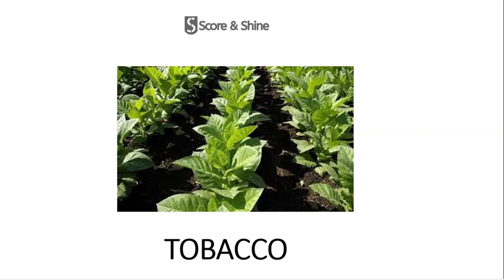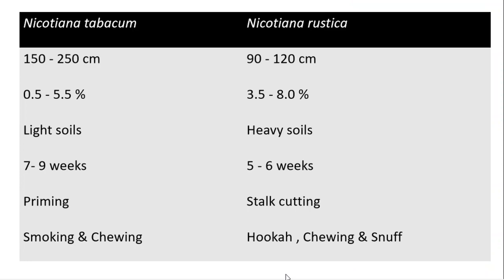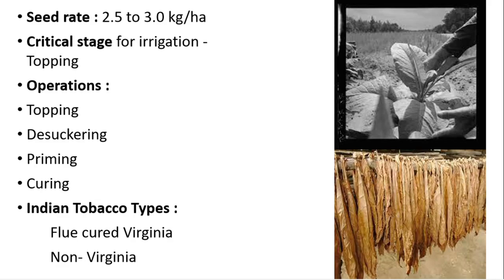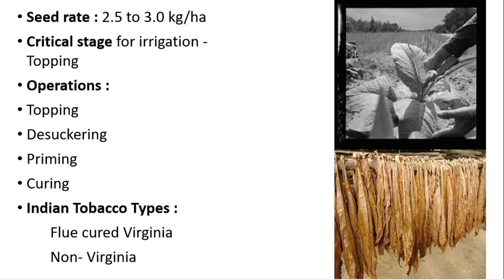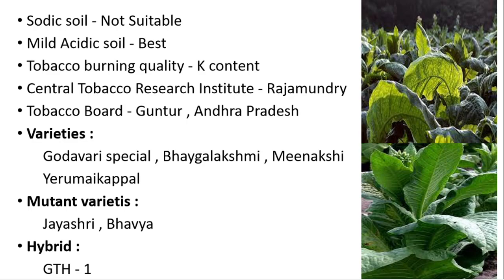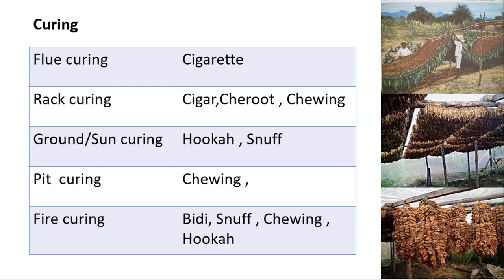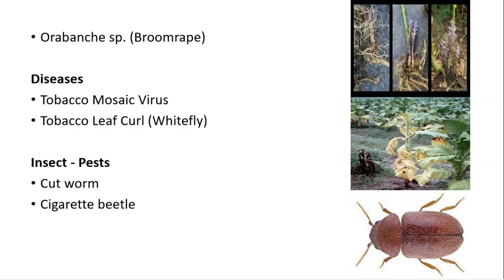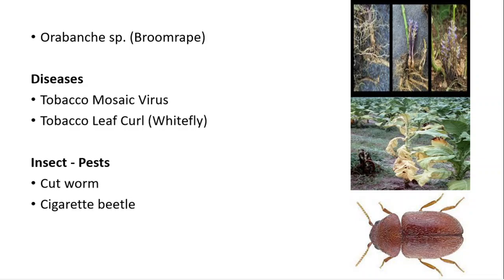TOBACCO | ALL ABOUT TOBACCO | IBPS AFO | RRB SO | IFFCO | JRF | ARS | AGRI. COMPETETIVE EXAMS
THIS VIDEO IS ALL ABOUT TOBACCO. CONTENT IS ACCORDING TO THE EXAM POINT OF VIEW.

HOPE THIS VIDEO WILL BE USEFUL FOR MANY SELF PREPARING STUDENTS TO CRACK AGRI COMPETETIVE EXAMS.

ALSO JOIN TO THE  TELEGRAM CHANNEL

STAY SAFE.